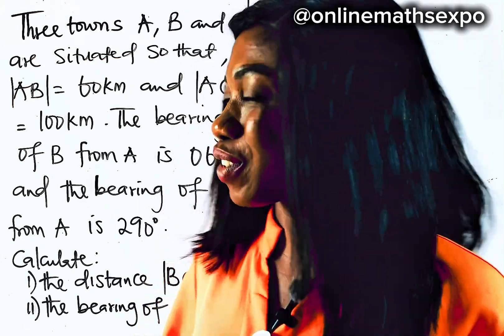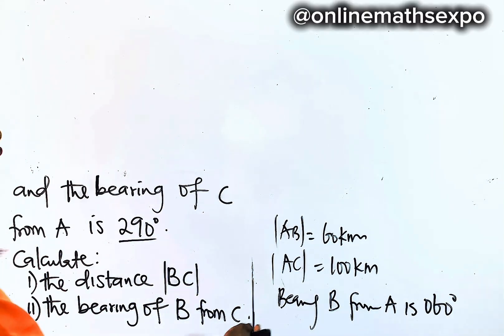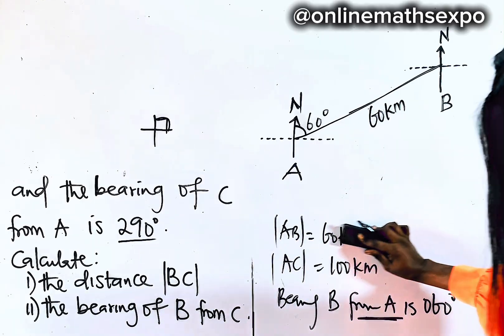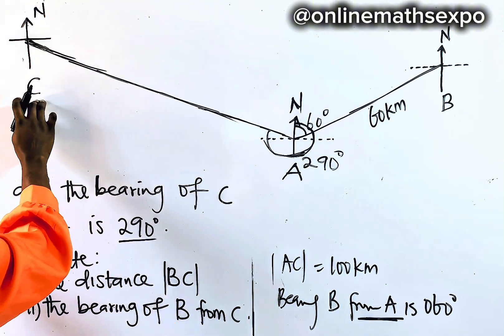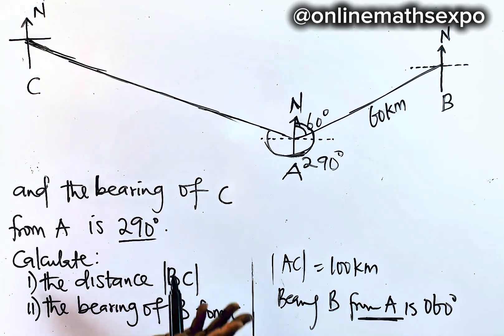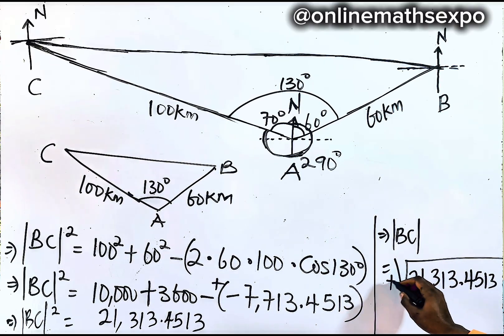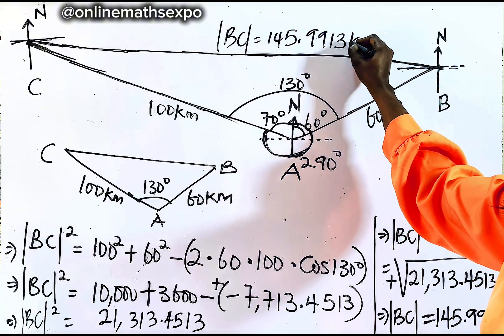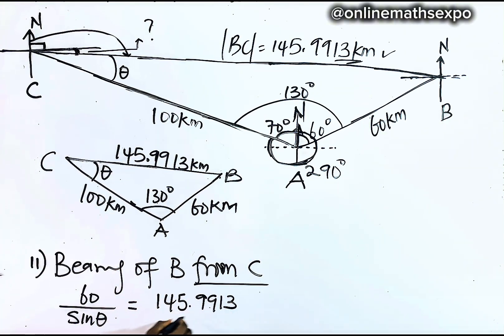Bearing | How to solve questions | Lesson 3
🎯 Master Bearings in Minutes!
Struggling with bearings in maths? Don’t worry — in this lesson, ​⁠ will show you how to solve bearings questions step by step with clear diagrams and easy explanations. Perfect for WAEC, IGCSE, GCSE, and other exams!

✅ What you’ll learn in this video:
 • How to measure and read bearings correctly
 • Common exam-style questions on bearings
 • Quick tips and tricks to avoid mistakes
• How to calculate Distance between points
•How to find bearing of one point from another

This video will make bearings simple, clear, and fun to understand.

🚀 Watch until the end and you’ll never be confused about bearings again!

WAEC
wjec
Edexcel Maths
JAMB
gcse maths
UTME
a-level further
alevel Maths
edexcel Maths
maths revision
GCE
IGCSE Maths
GCE Maths
NECO
jamb